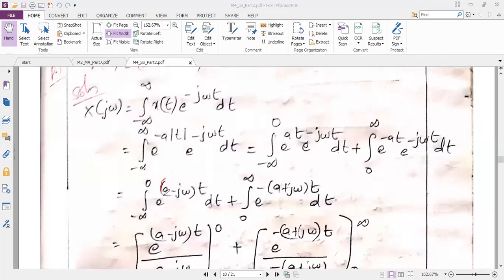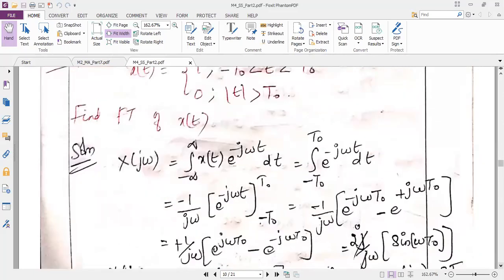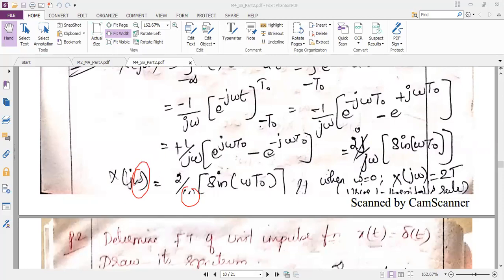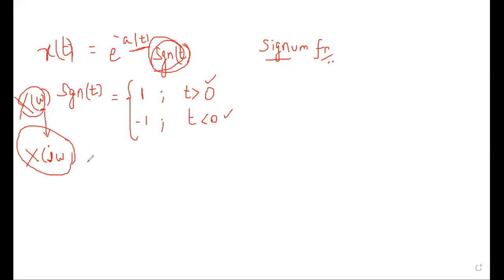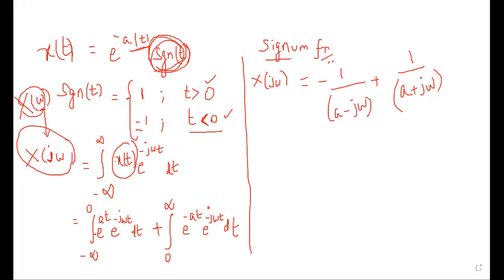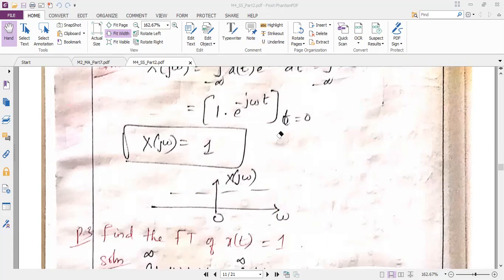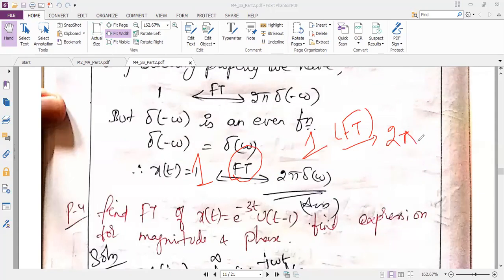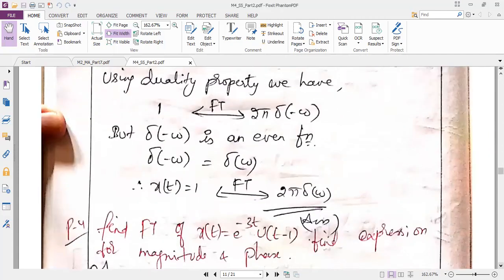M4_Video9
Problems in Fourier Transform